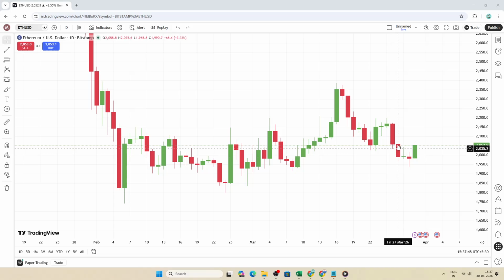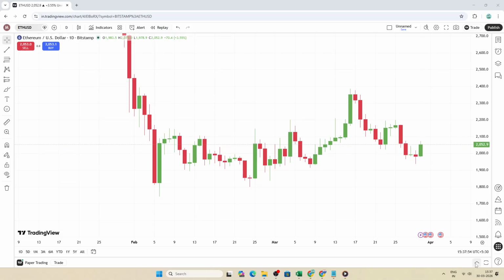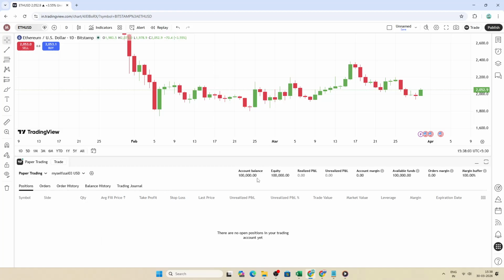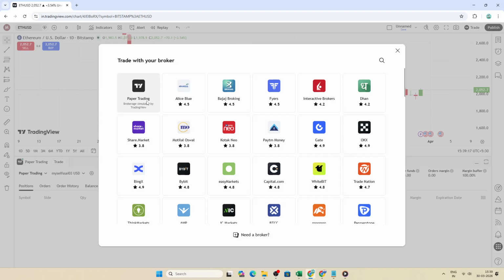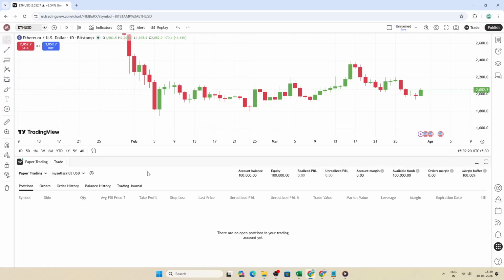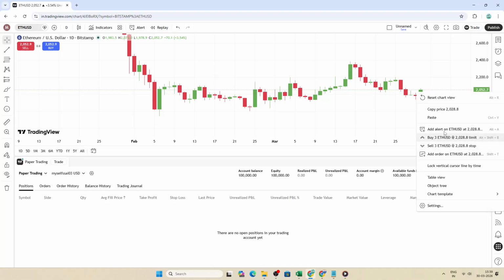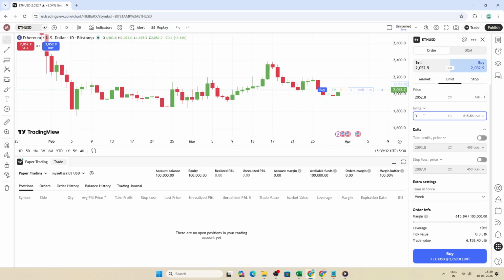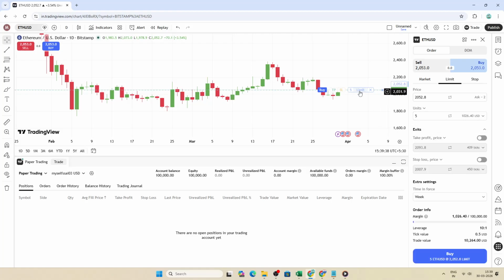How To Trade Directly On Tradingview With Your Broker (Step By Step)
Learn how to trade directly on TradingView with your broker to streamline your day trading and swing trading strategy. This tutorial covers the TradingView broker integration process so you can execute trades directly on the chart.